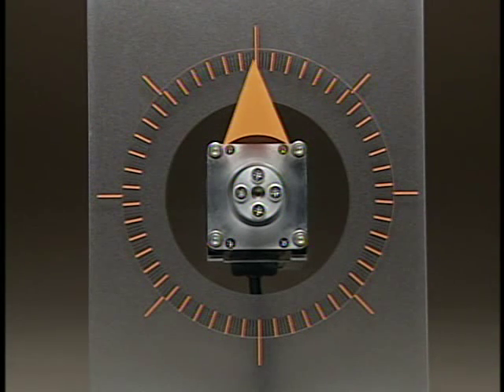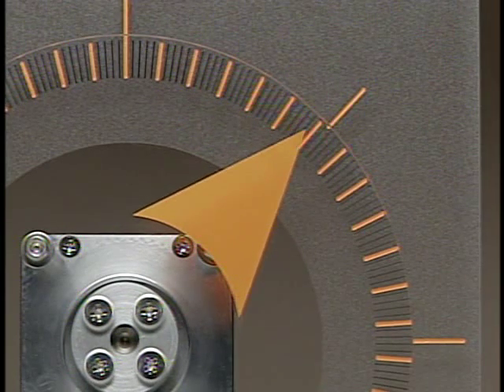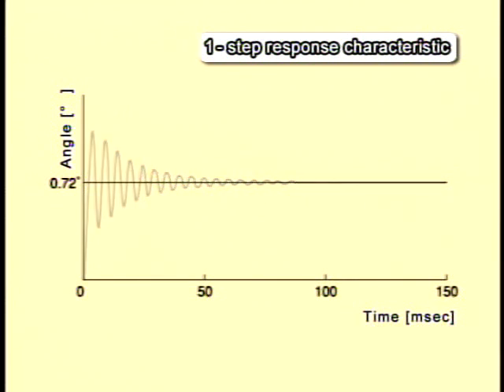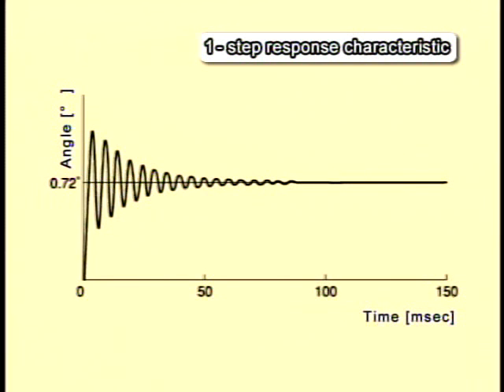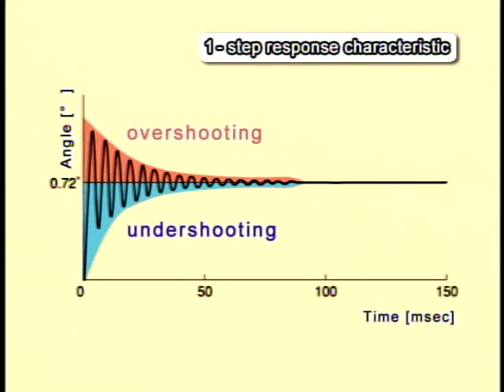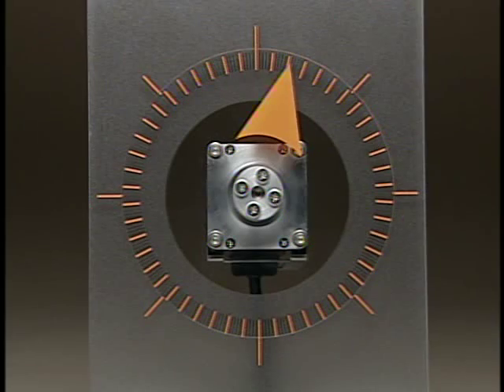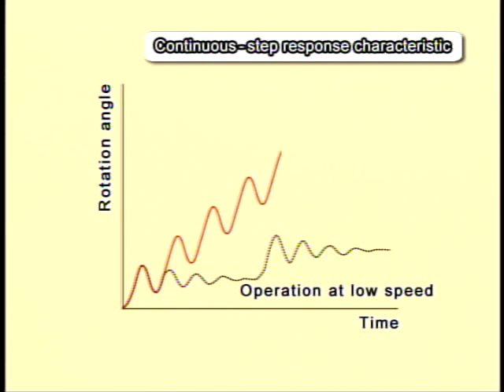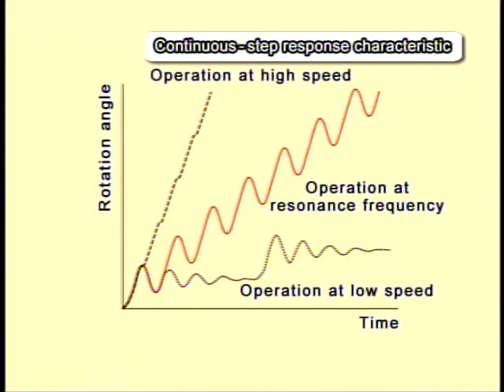Cause of Vibration in Stepper Motors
When a stepper motor makes a move from one step to the next, the rotor doesn't immediately stop. the rotor actually passes the final position, is drawn back, passes the final in the opposite direction and continues to move back and forth until it finally comes to a rest (see interactive diagram below). We call this "ringing" and it occurs every single step the motor takes. Similar to a bungee cord, the momentum carries the rotor past its stop point, it then "bounces" back and forth until finally coming to rest. In most cases, however, the motor is commanded to move to the next step before it comes to a rest.